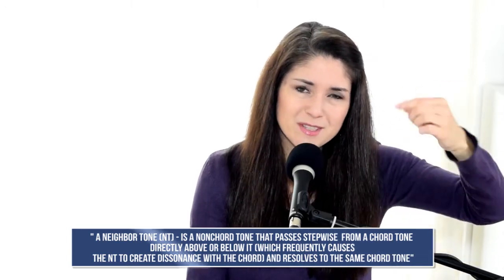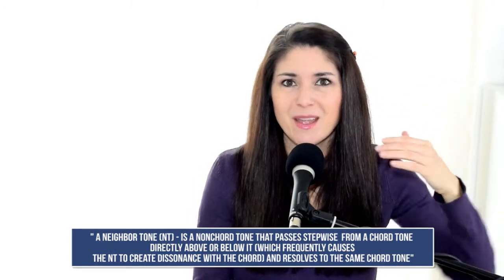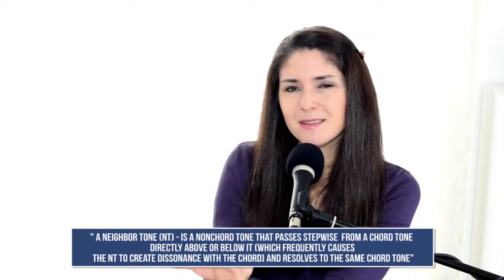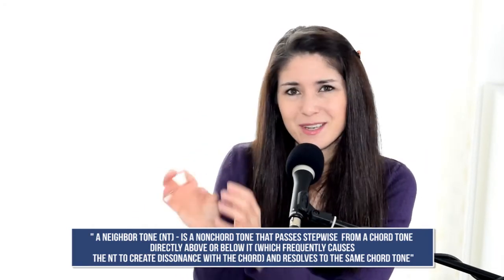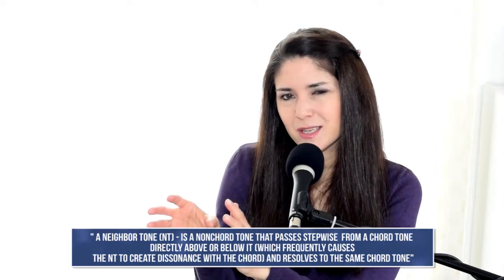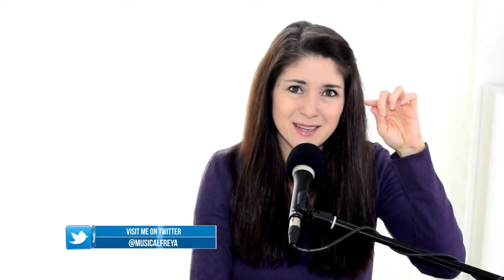Musicianship for Singes: NEIGHBORING TONES